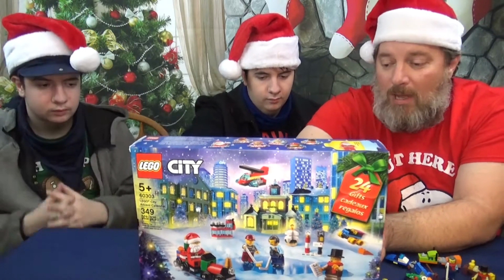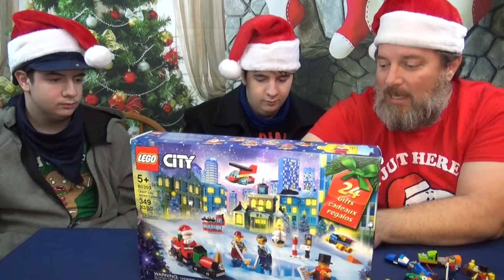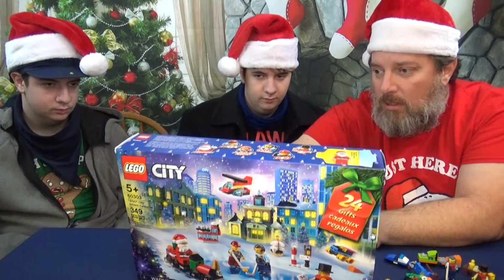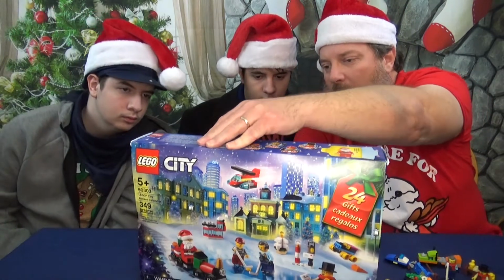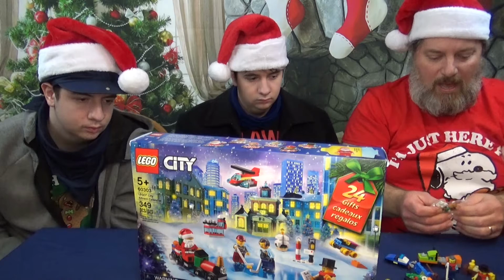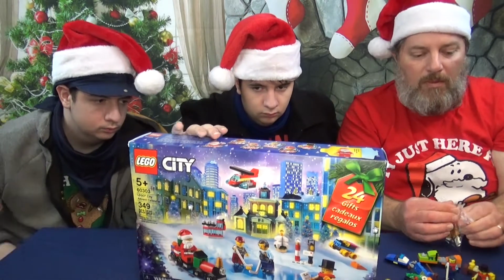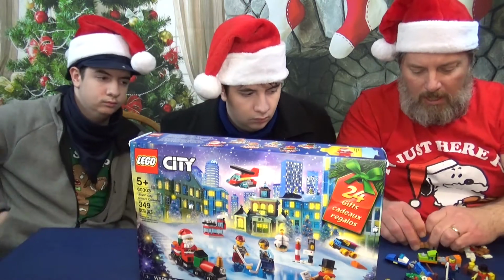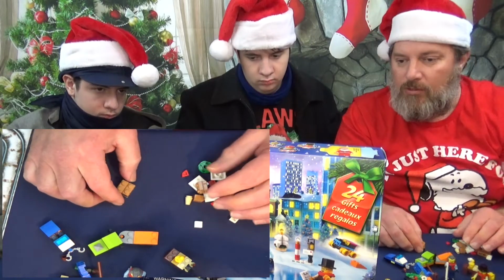December 21, 2021 - LEGO City Advent Calendar - Christmas 2021 Special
On this Christmas 2021 Special edition of DIY Dave and Company, we will be sharing the opening of the LEGO City Advent Calendar - Day 21.  As each day passes, the excitement of the Christmas holiday grows!

LEGO City Advent Calendar

or

Harrison, Tennessee 37341